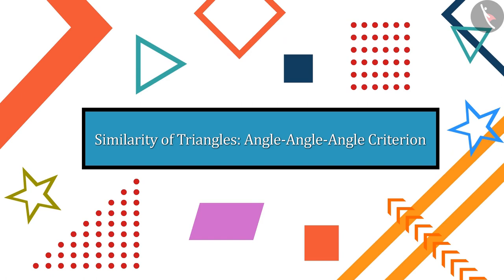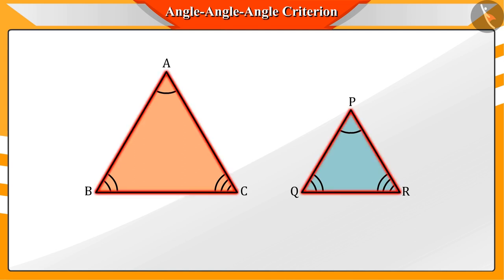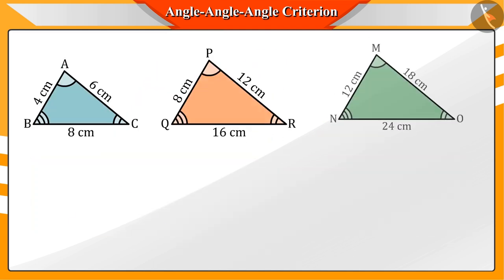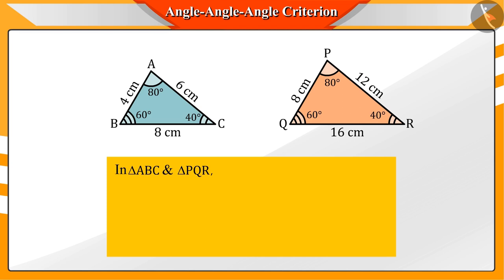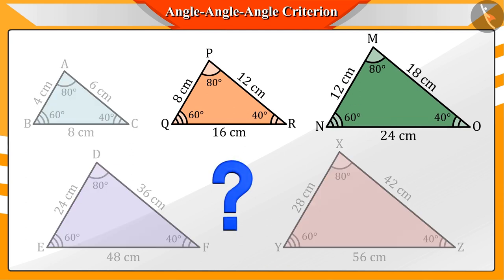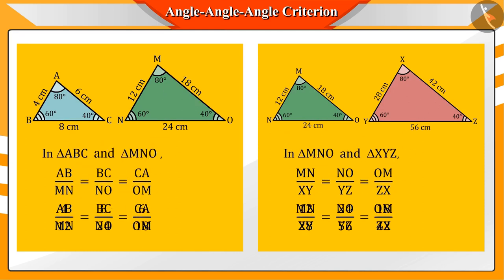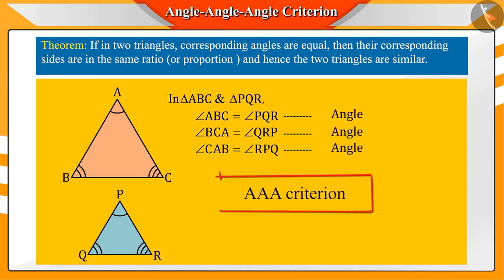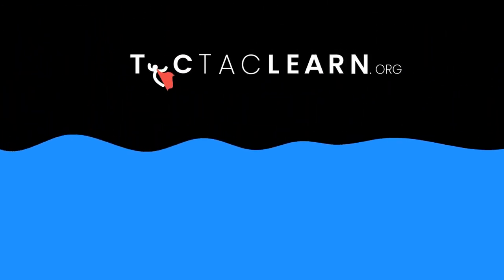AAA criterion of similar triangles | Part 1/3 | English | Class 10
AAA criterion of similar triangles | Part 1/3 | English | Class 10 |  | NCERT |

AAA criterion of similar triangles | Triangles | Grade 10 | NCERT | Triangles (8)

Welcome to part 1 of AAA criterion of similar triangles. In this video, we will discuss the concept of AAA criterion of similar triangles.